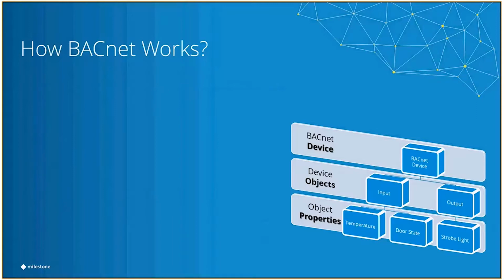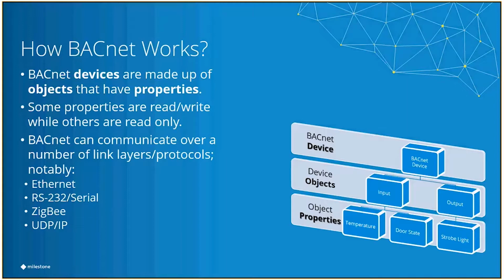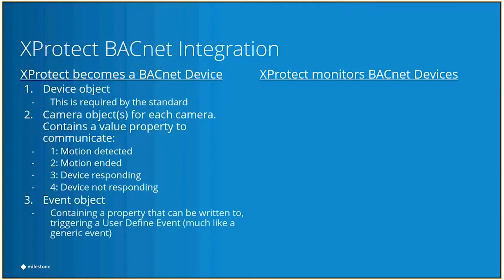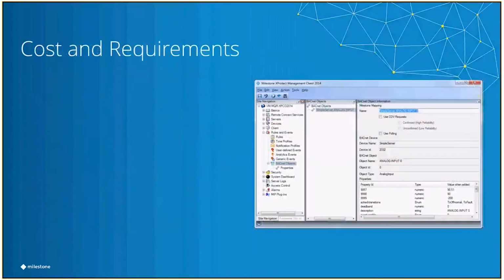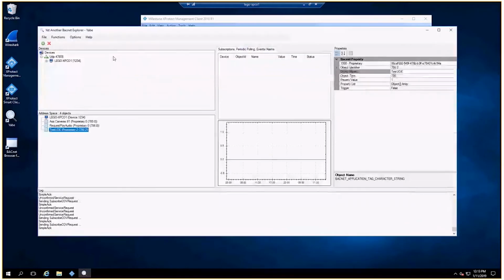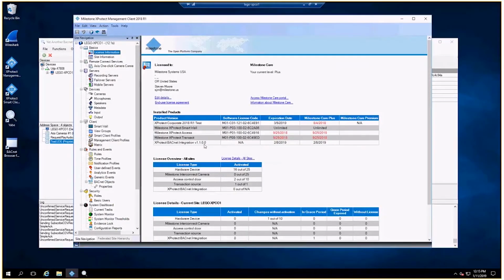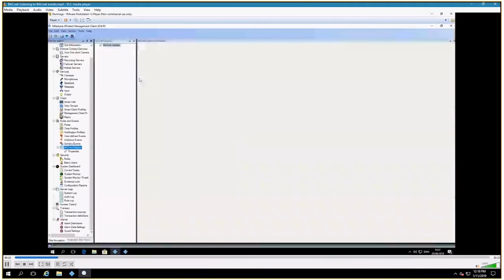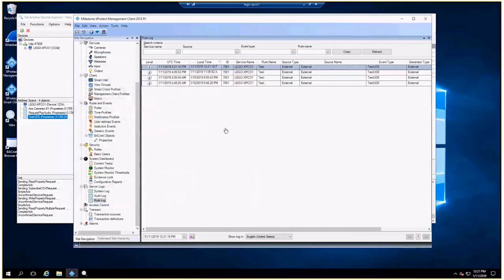Milestone XProtect BACnet Integration